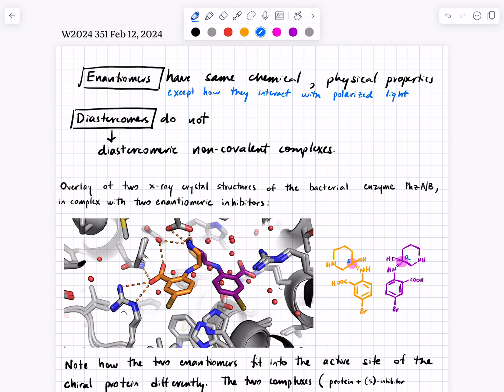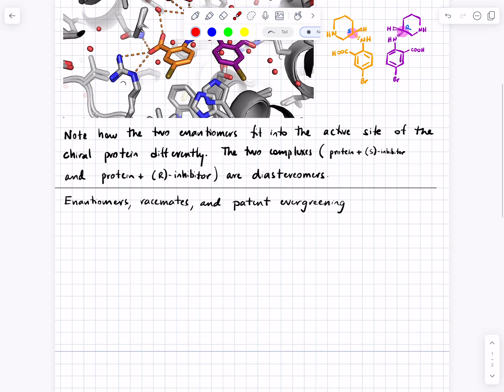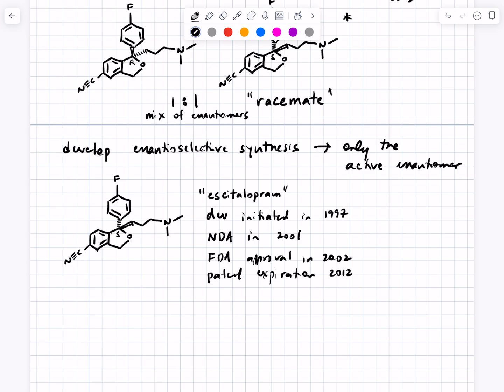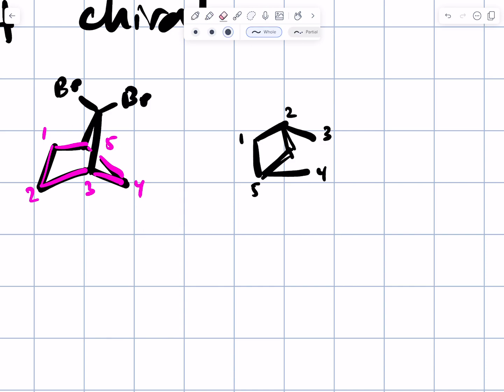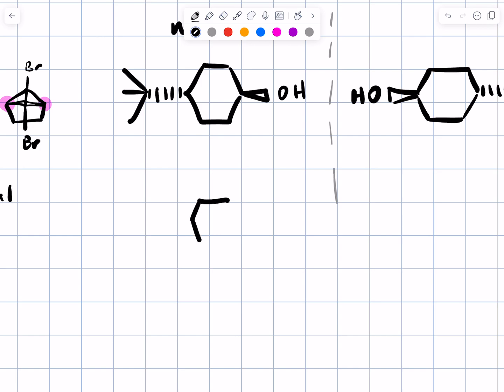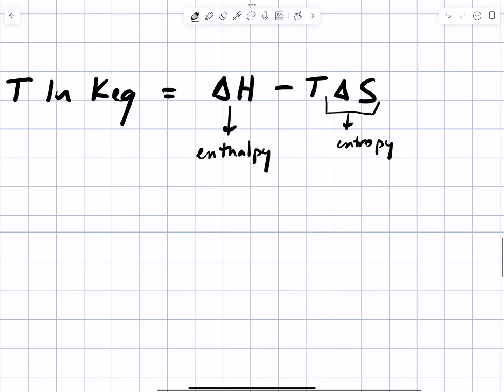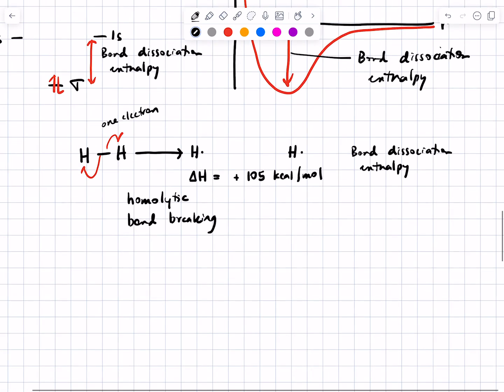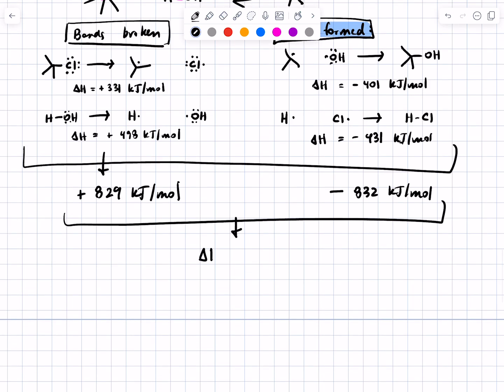W2024 351 L15 Chapter 5.3 Feb 12